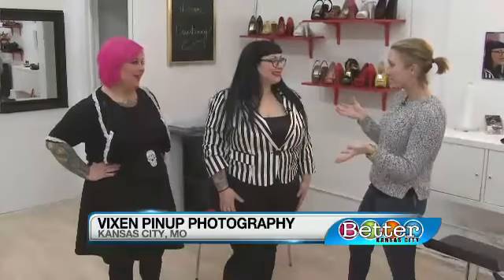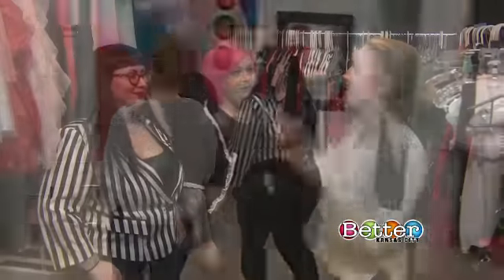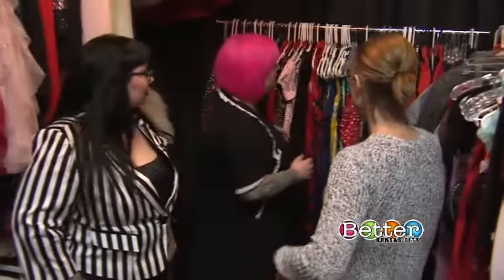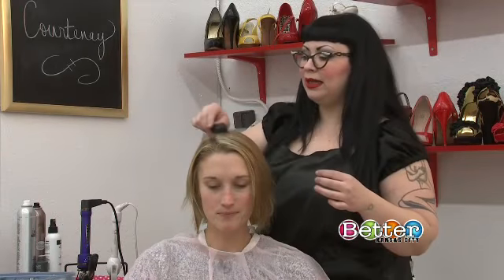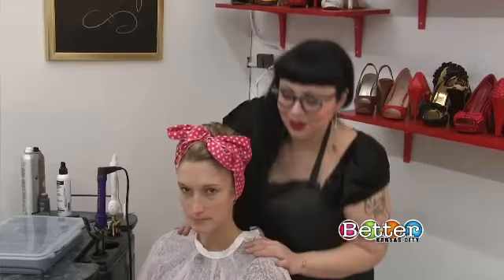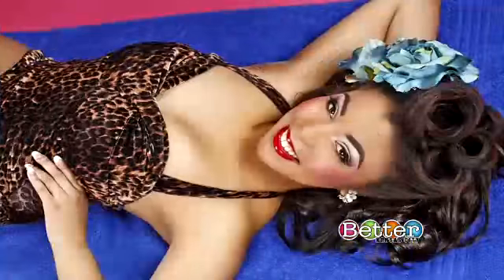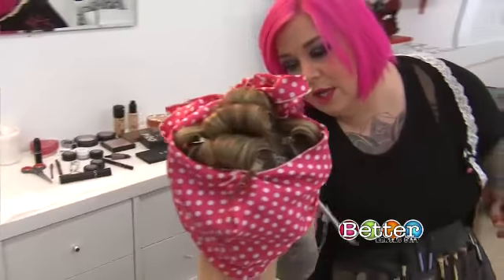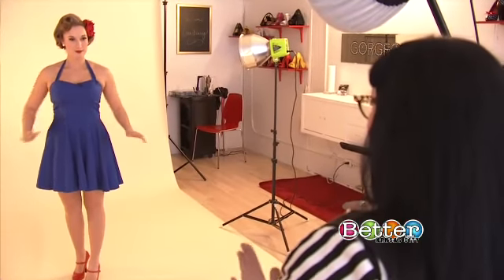Courtenay DeHoff undergoes a pin-up girl transformation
Courtenay DeHoff undergoes a full pin-up girl transformation with Vixen Pin-Up Photography in Kansas City.